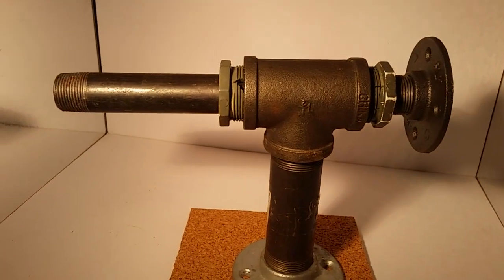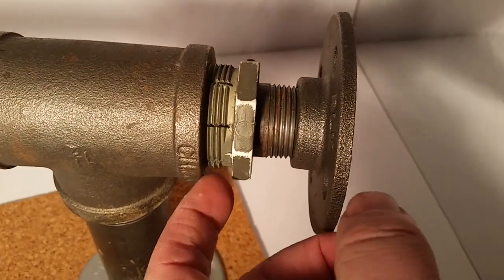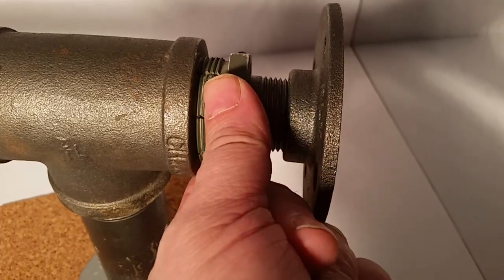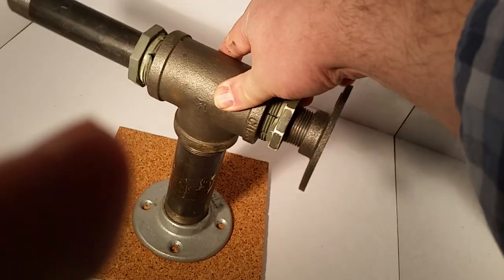Delmarva Alt/Az pipe mount